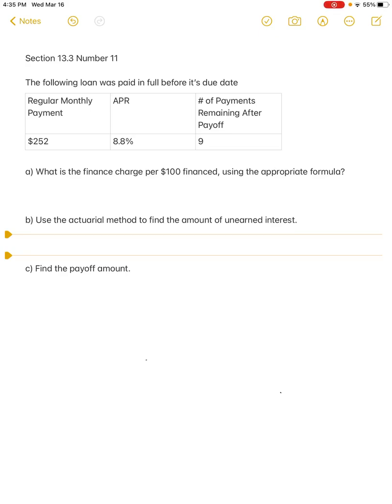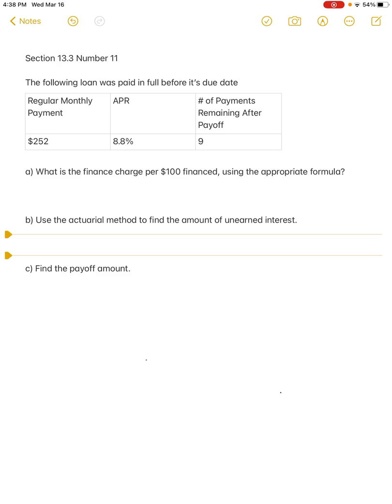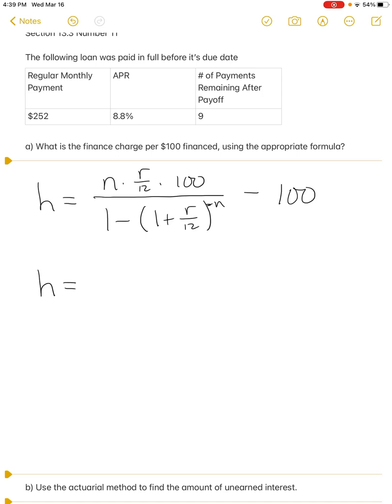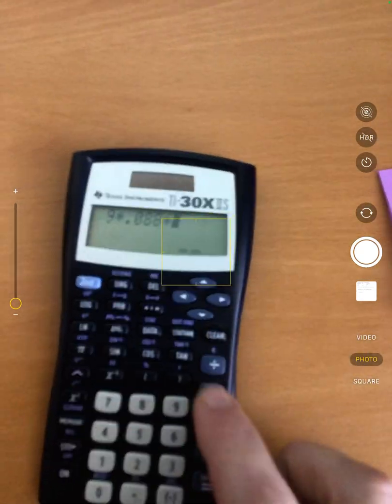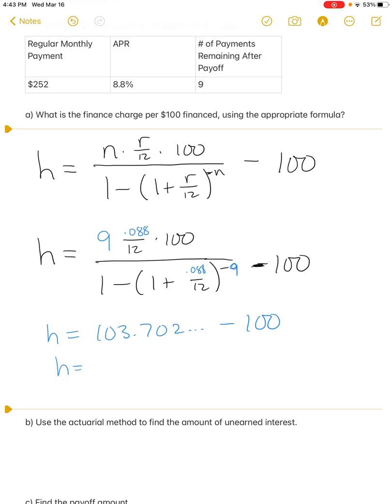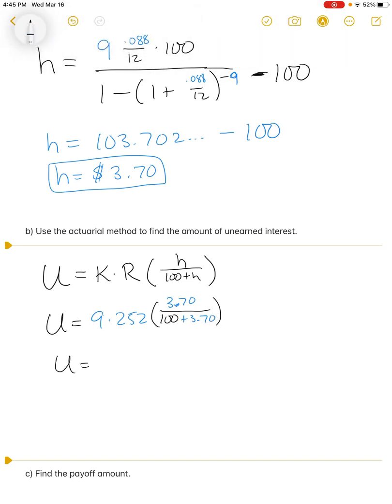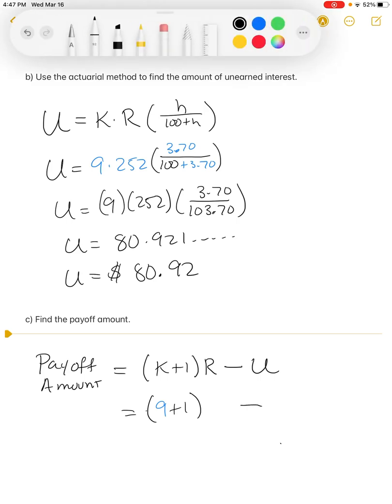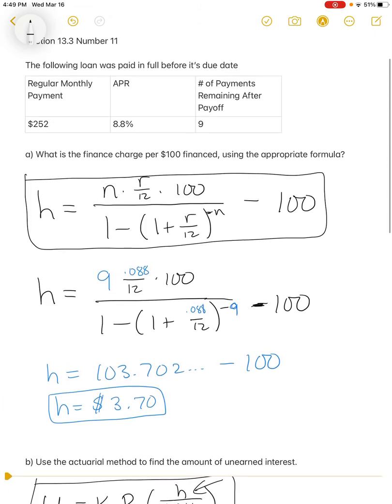Math 300 - Section 13.3 #11